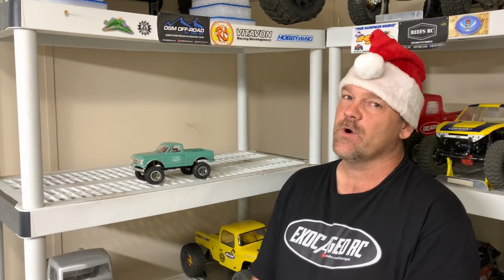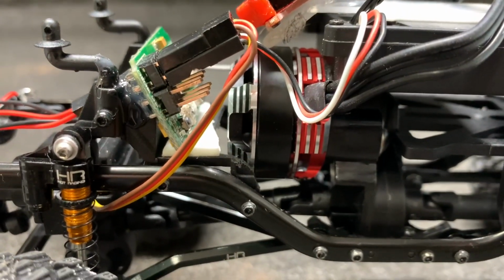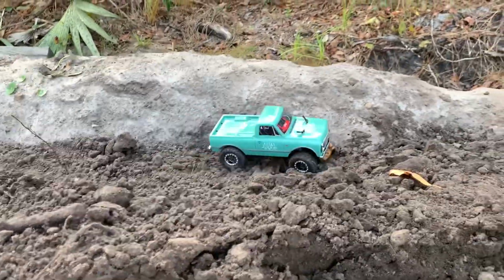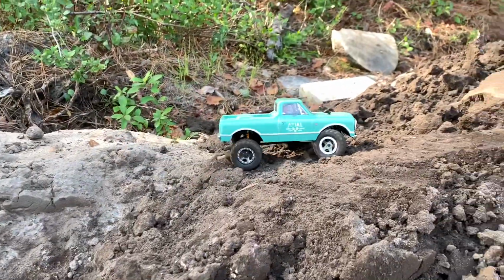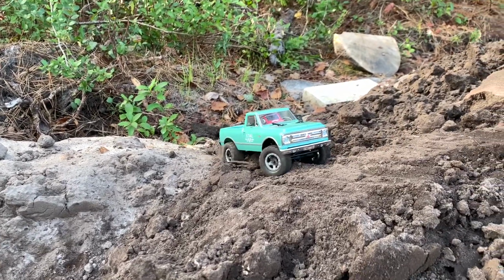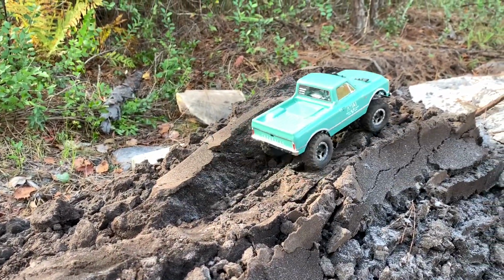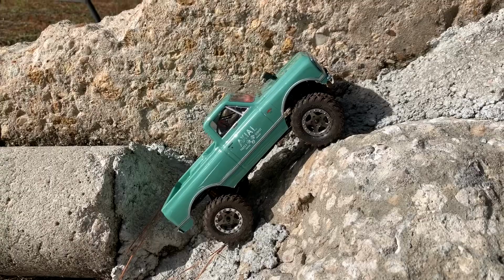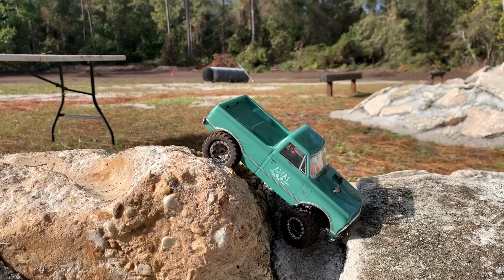December Drive All #18 Axial SCX 24 C-10 Chevy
Such a neat little truck, Lots of mods on this one too!!
Links below for the truck and the Furitek and more, use them to help support Exocaged RC, Thanks!!

Amazon (Green)
Amazon (Silver)
Ebay n(Green)
Ebay (Silver)